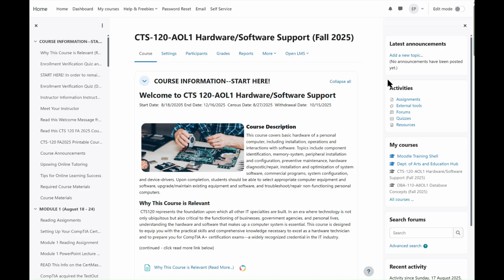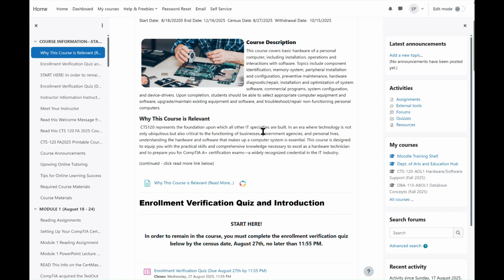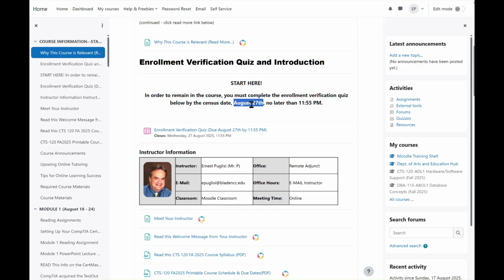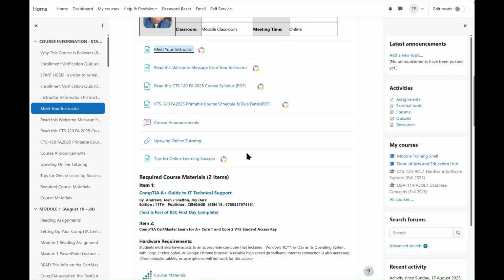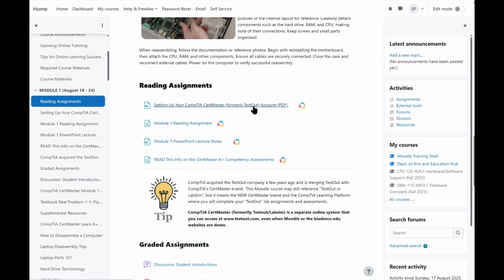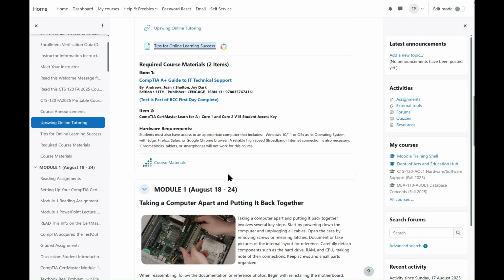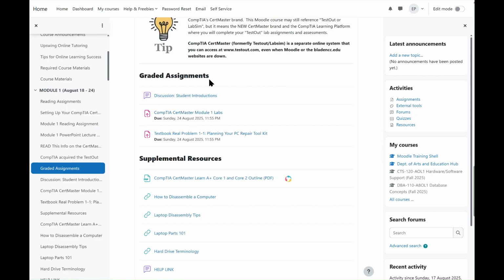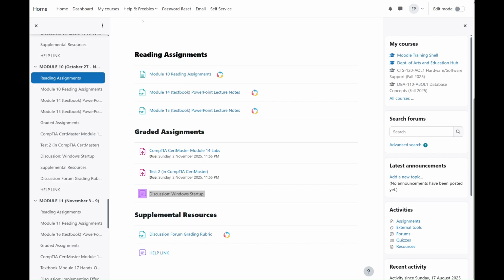Welcome to CTS120 Part 2 Screen Tour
Bladen Community College